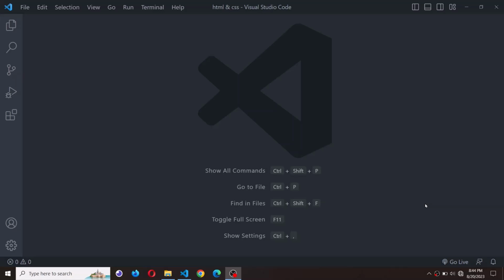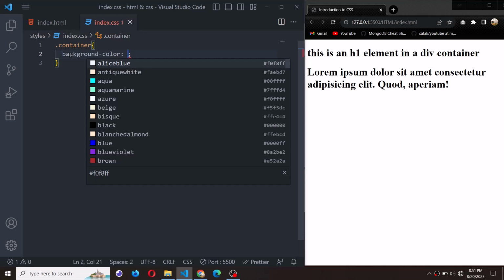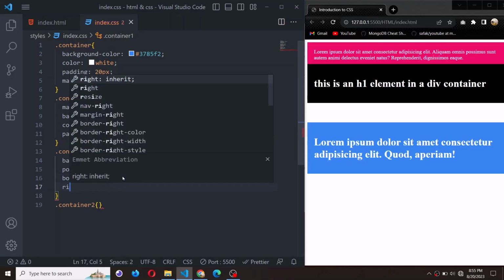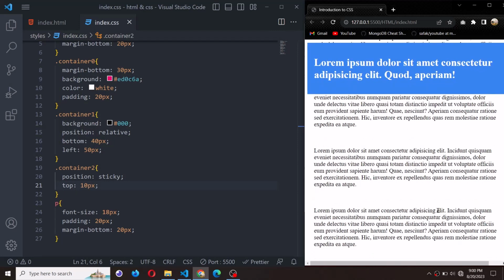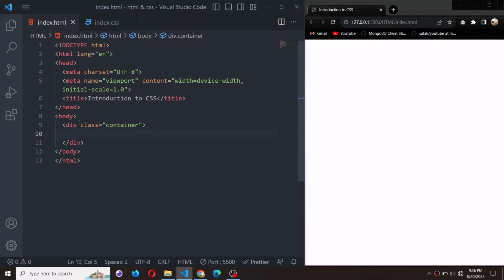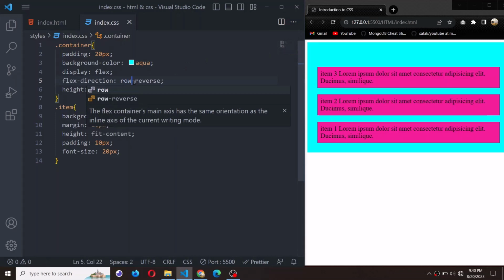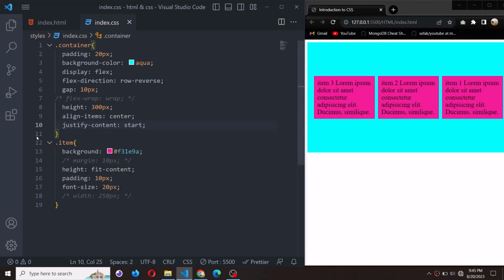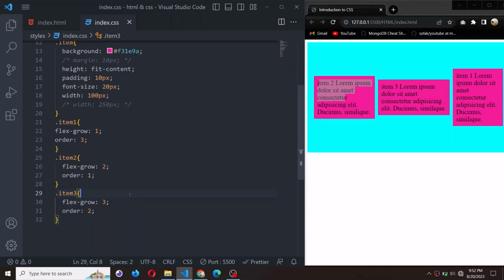position and flexbox in CSS - Responsive design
Learn how to precisely position elements on your web page using various CSS positioning techniques.
Dive into the flexible world of flexbox and effortlessly create responsive layouts. Whether you're a beginner or looking to refine your skills, this tutorial is your gateway to mastering these essential CSS tools. Watch now and unlock the potential of your web designs!